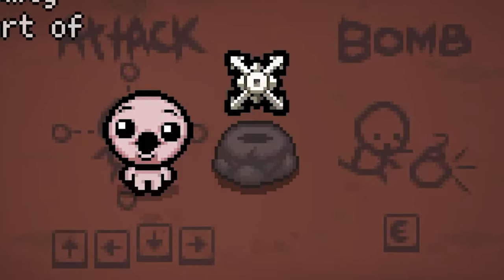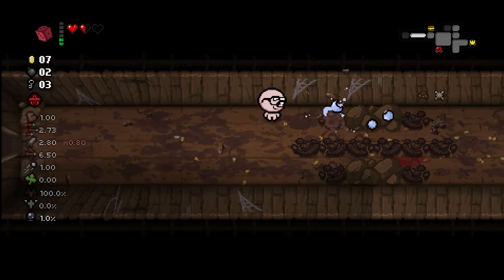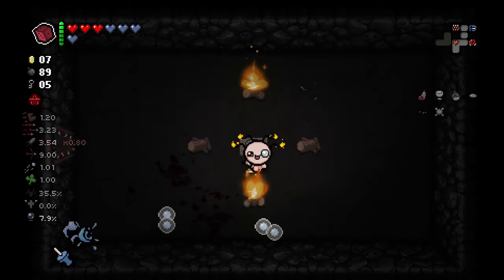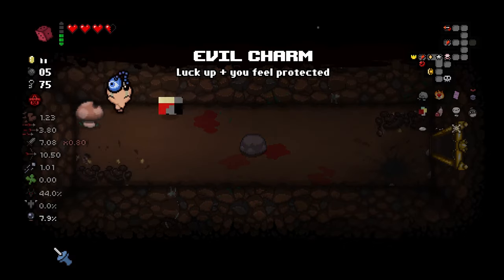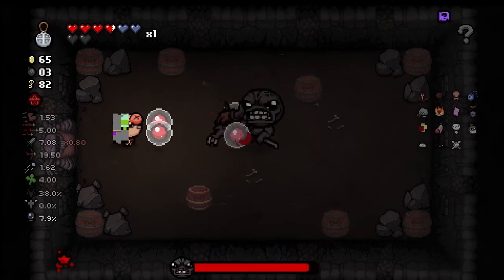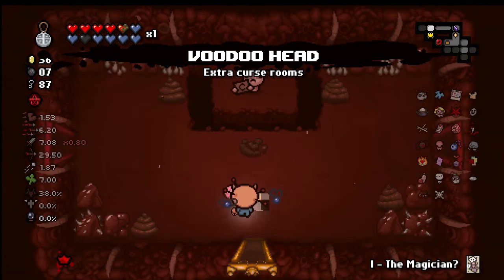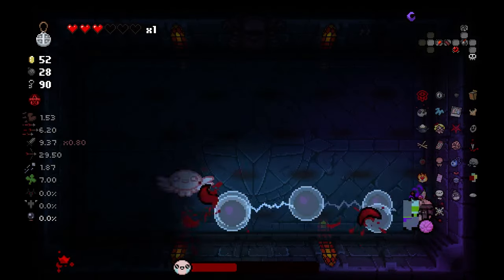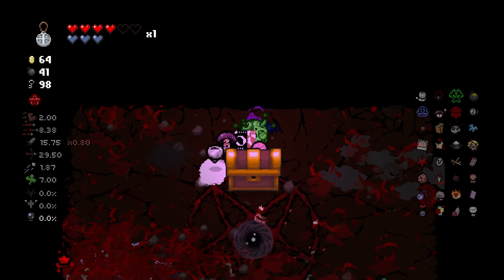This NEW Item Is Kinda BROKEN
This item gave me every pool I could want and a 20/20 is more than I could ask for plus I got rock bottom

 The binding of Isaac, rebirth, afterbirth, afterbirth plus, repentance, sacred heart, Polyphemus, brimstone, angel rooms, devil rooms, Magic mushroom, insane rigged gameplay, rock bottom and soy milk are a free win, Edmund McMillen, Super Meat Boy, Ultra Hard first floor, Boss rush is difficult to hit, Binding of Isaac: Rebirth is Crazy, Tainted Characters with Mega Mush Instant win, Afterbirth was the Hardest, Afterbirth+ added so much  content, and Repentance updated Isaac to its best DLC version, Mom's knife, Death certificate, Planetariums are very rare the rarest and when you hit that 1% some might say its youtuber luck, Isaac pogs when Lazymattman uploads, sacred heart crown of light make Isaac specialist dance 1,000,000%  ,psy fly, Damocles, Ipecac, Godhead, ghost pepper or birds eye with perfection giving that sweet +10 luck , Glitched crown, Broken synergies that kill hush in 1 frame feels like rigging   god luck Spindown dice, glitched crown, perfection, hush, delirium, mother , mega Satan, the beast, crickets head, unlocking the lost is annoying since trinket RNG, Twisted Pair, The Inner Eye,  On my way to Dead God, I love the Binding of Isaac, my favorite character is tainted lost, but lost is also fun, rigging as tainted Isaac is fun, Cain is a great character too, nothing beats brimstone Eden start, this is 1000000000% for key words.

if your reading these key words hi :)